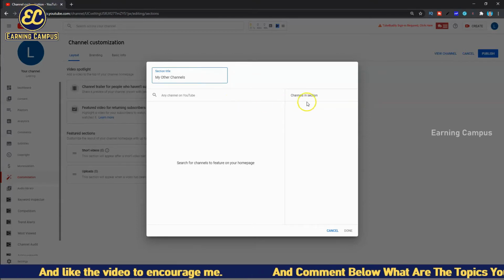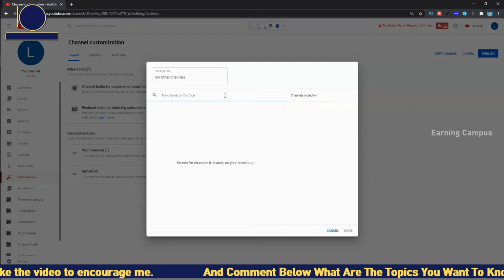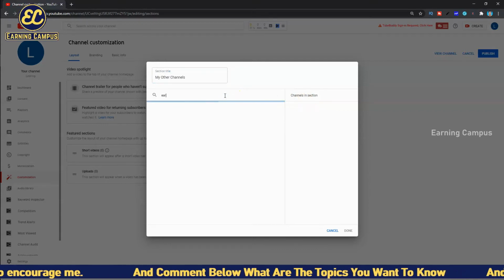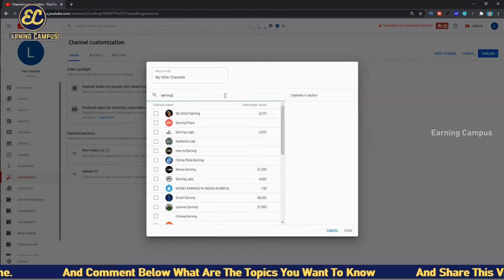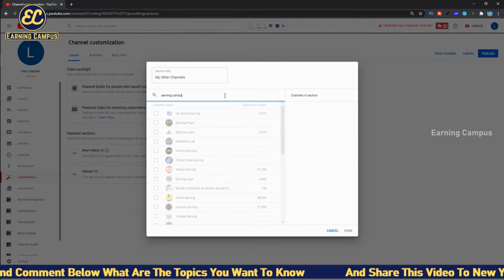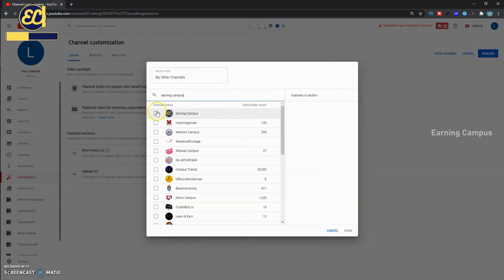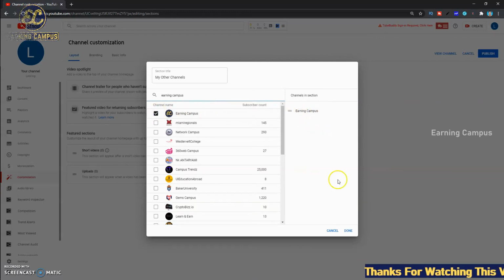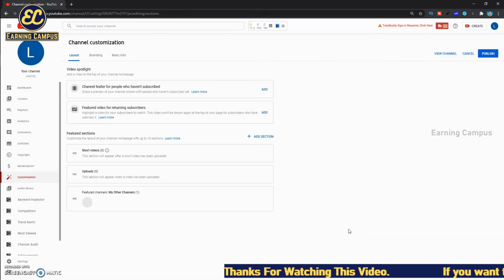How To Add Featured Channels On YouTube | By Earning Campus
In this video you know about How To Add Featured Channels On YouTube By Earning Campus.

Equipments i'm using to make my videos. its very, very useful for beginners

Tripod with Bag

Watch these videos also to get more earning tricks

Premium Videos. Pure Content only